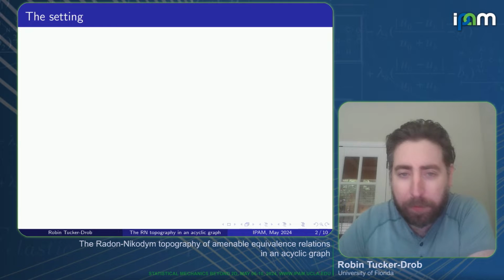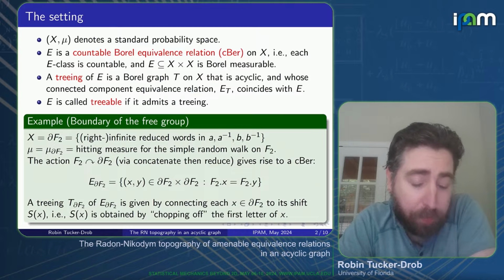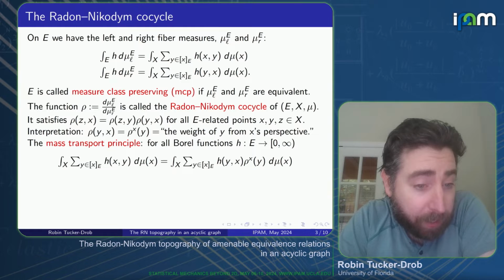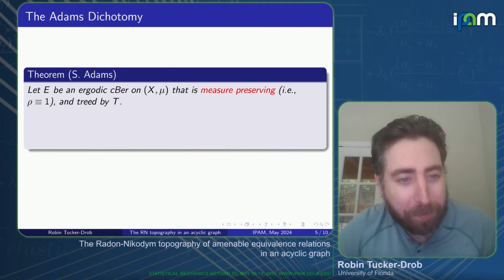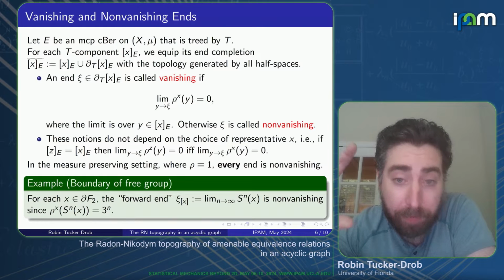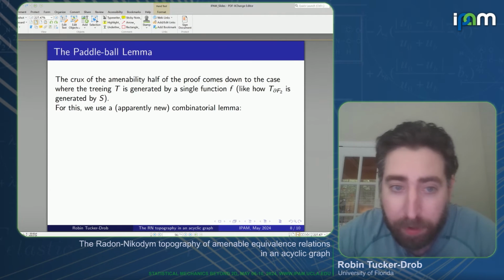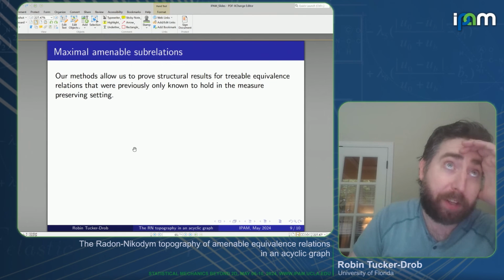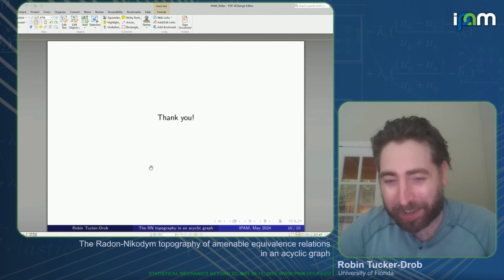Robin Tucker-Drob - Radon-Nikodym topography of amenable equivalence relations in an acyclic graph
Recorded 10 May 2024. Robin Tucker-Drob of the University of Florida presents "The Radon-Nikodym topography of amenable equivalence relations in an acyclic graph" at IPAM's Statistical Mechanics Beyond 2D Workshop.
Abstract: Adams proved the following dichotomy for ergodic acyclic graphs in the measure-preserving setting: if the underlying connectedness equivalence relation is amenable then almost every component has at most two ends, while if the relation is nonamenable then the set of ends of almost every component is (nonempty and) perfect with no isolated points.
As stated, this dichotomy fails miserably in the general measure-class-preserving (mcp) setting. In joint work with Anush Tserunyan, we show how to extend the Adams dichotomy to the general mcp setting by using "non-vanishing ends" instead of arbitrary ends (in Adams's original setting, all ends are non-vanishing). The general philosophy is to understand the local component-by-component behavior of the Radon-Nikodym cocycle geometrically within the graph, connecting this behavior back to global properties (e.g., amenability of the relation) via tools such as mass-transport.